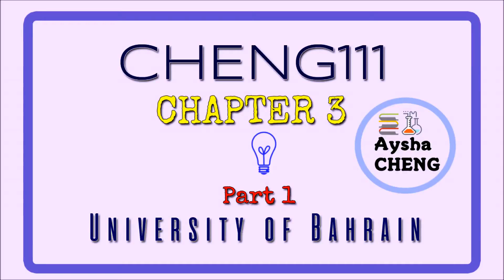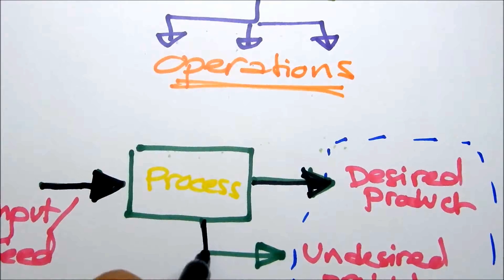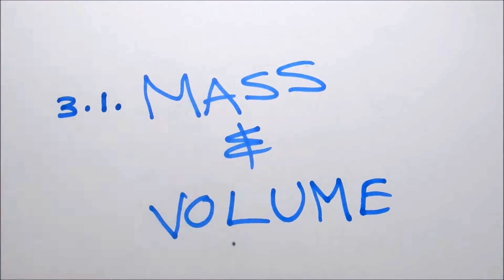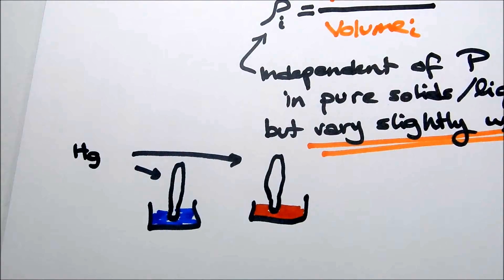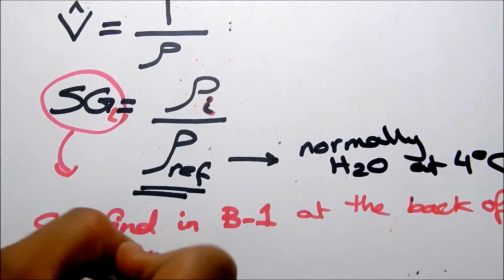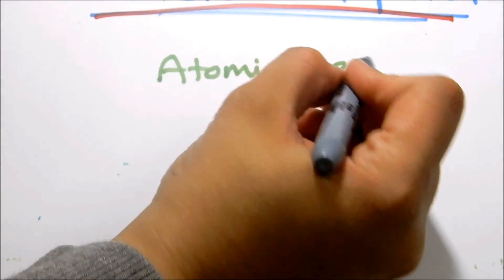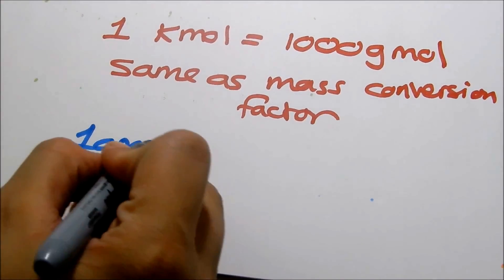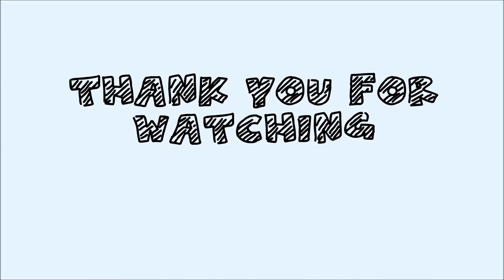CHENG111 | CHAPTER3 -PART1 | UNIVERSITY OF BAHRAIN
CHENG111

UOB

Chapter 3 - Part 1- Quick Revision

It covers:
Some terms used
3.1. Mass & Volume
3.2. Flow Rates
3.3. Chemical Composition (Part 1)

Or on the comment section

University of Bahrain

Chemical Engineering